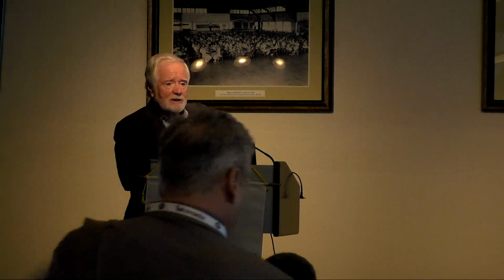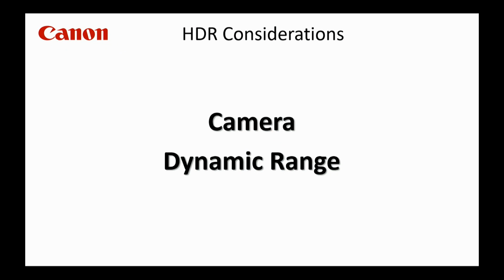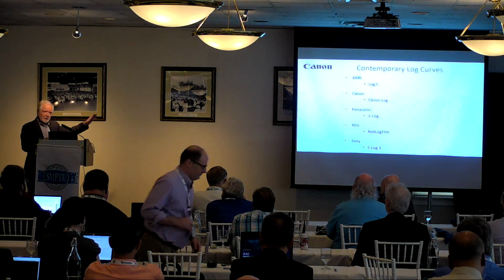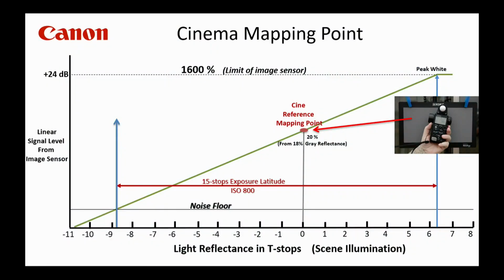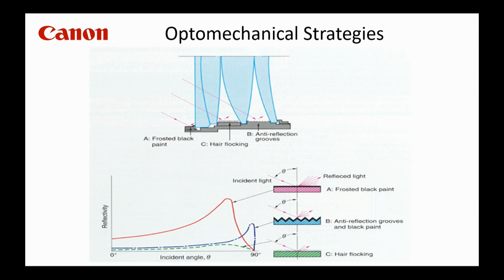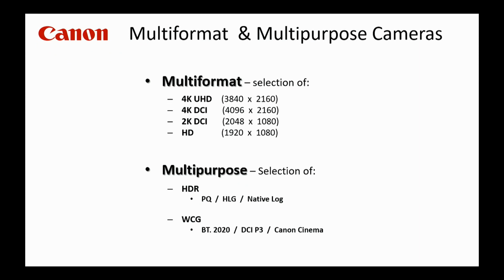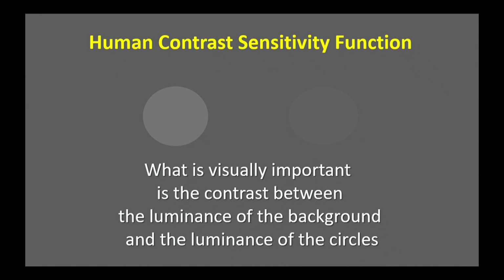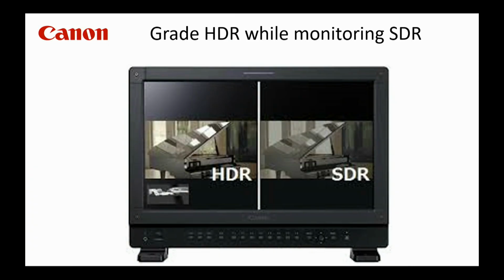BBTB - 10 HDR - Making Your Pixels Better - Larry Thorpe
This presentation focuses on the fundamentals of HDR and how it relates to the human visual system. Following this will be information on HDR systemization for non-realtime applications including HDR engineering in cameras and lenses and on-set HDR monitoring.5/24/2018  5:00 PM to 5:30 PM